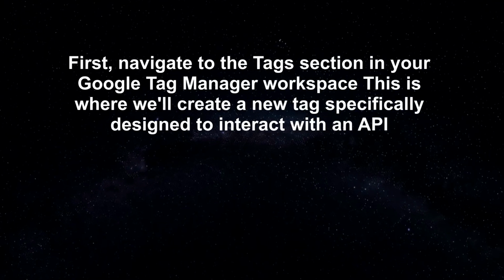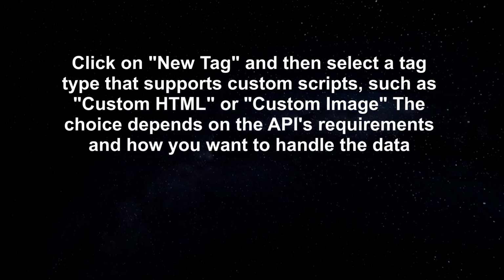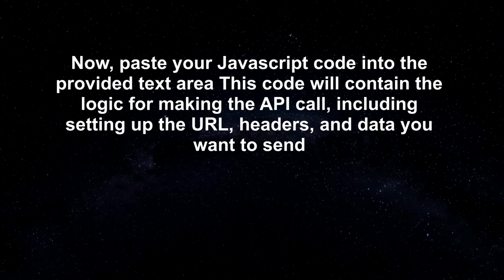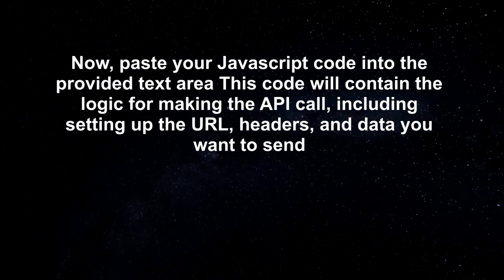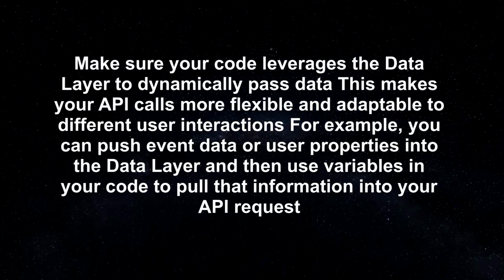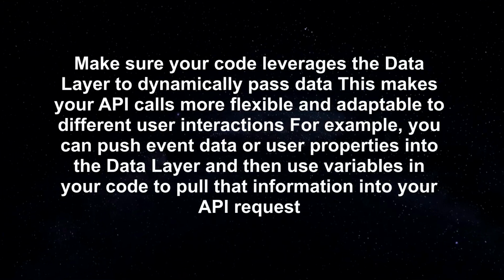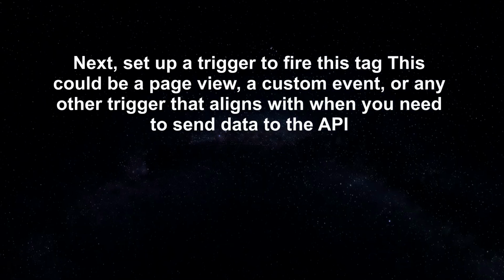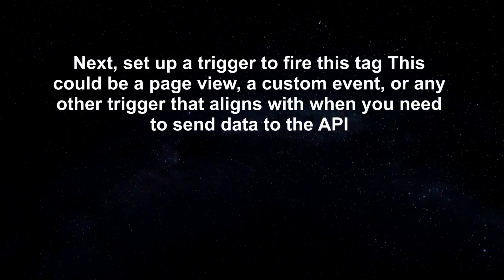How to Setup Api In Google Tag Manager - AshleyHowTo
How to Setup Api In Google Tag Manager explains how to configure and utilize the API functionality within Google Tag Manager, enabling advanced data collection and integration with external platforms by sending and receiving data through custom scripts and API calls, enhancing tracking capabilities.

00:00 Intro
00:07 Navigate to the Tags Section
00:15 Select a Tag Type
00:22 Paste Javascript Code
00:30 Leverage the Data Layer
00:38 Set Up a Trigger
00:44 Use GTM Variables
00:50 Test in Preview Mode
00:56 Submit and Publish